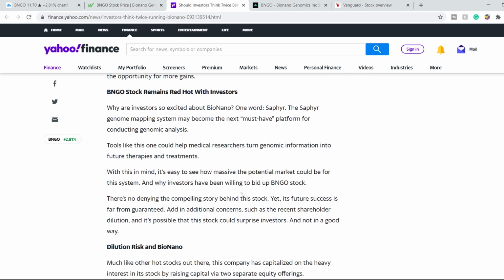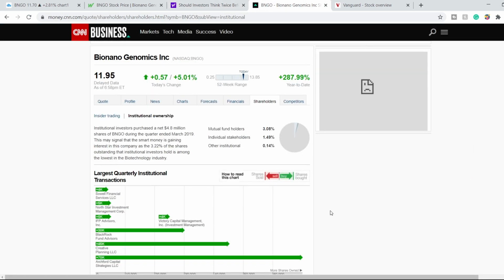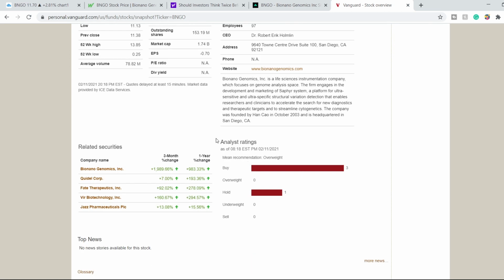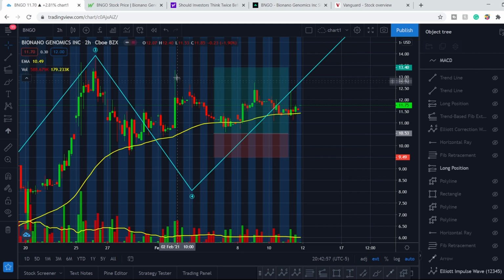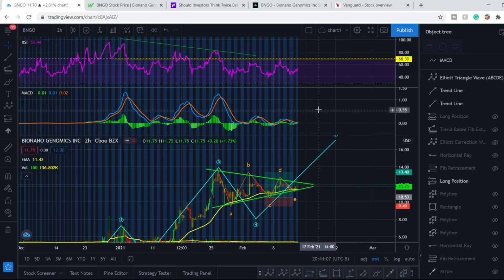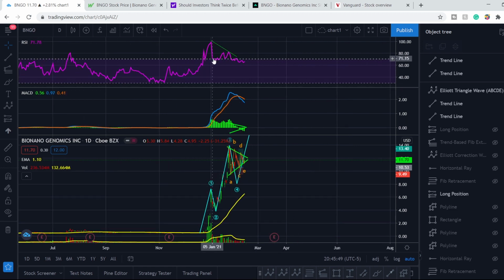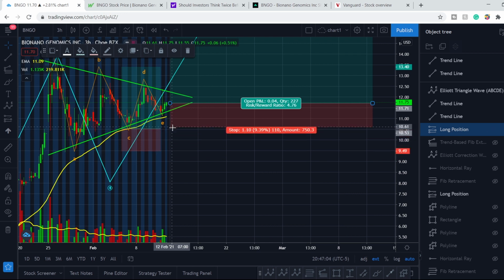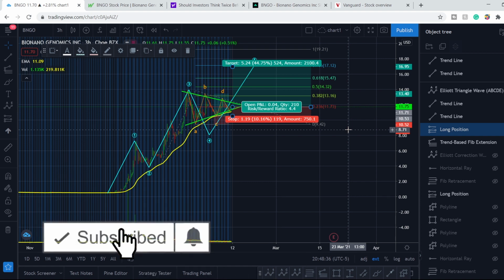BNGO Stock Is In A Bullish Formation! | Last Chance To Buy BNGO Stock Before Drop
BNGO Stock Analysis Today: Bionano Genomics, Inc. is a life sciences instrumentation company, which focuses on genome analysis space. The firm engages in the development and marketing of Saphyr system, a platform for ultra-sensitive and ultra-specific structural variation detection that enables researchers and clinicians to accelerate the search for new diagnostics and therapeutic targets and to streamline cytogenetics. In this BNGO Stock Analysis video, we discuss swing trading and investing in the company. We analyze the 55 EMA (Exponential Moving average), MACD (Moving Average Convergence Divergence), RSI (Relative Strength Index), bullish and bearish trends, technical analysis chart patterns, and potential entry and exit points for traders and investors.